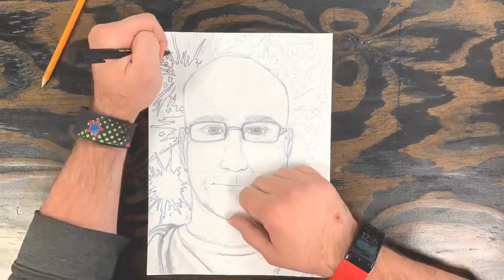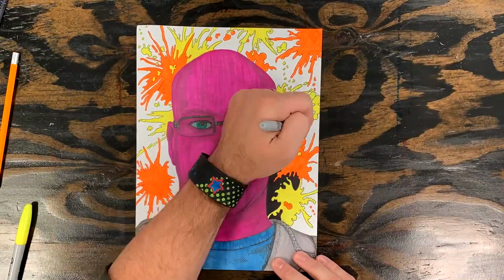Draw an Expressive Portrait using Fractions